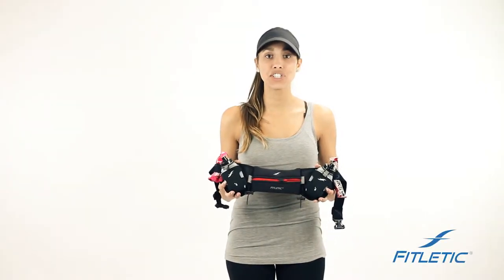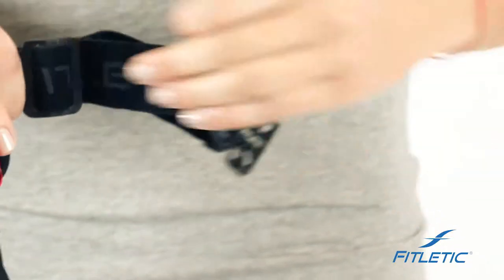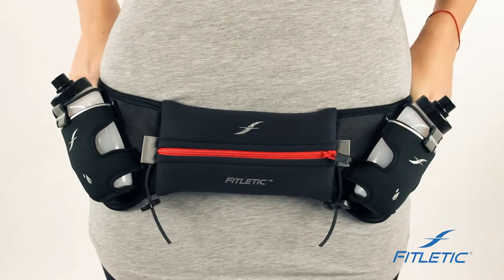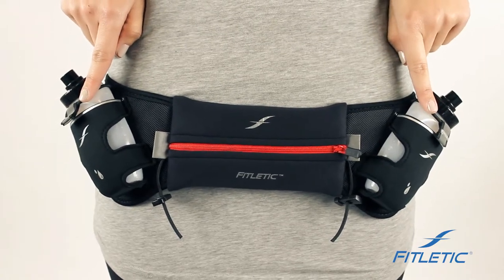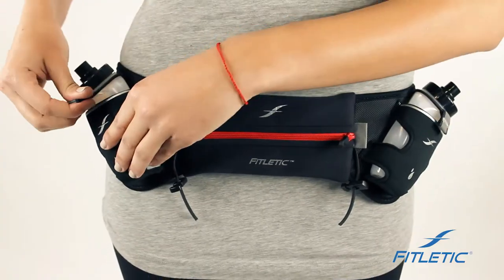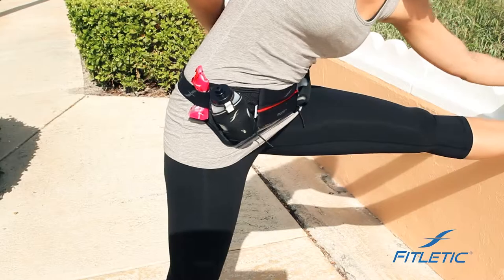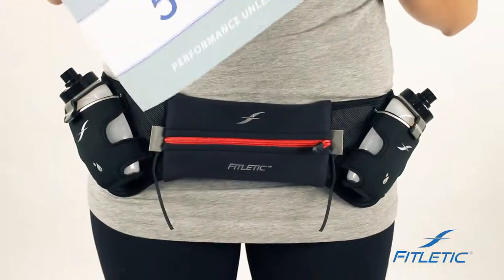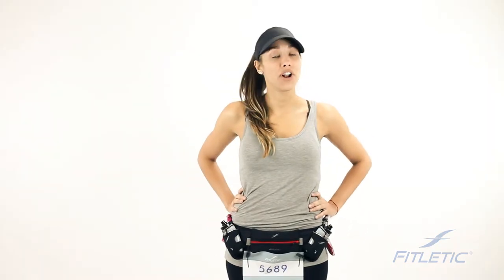Product Demonstration Video Production Company, Videographer, West Palm Beach Gardens, Ft Lauderdale